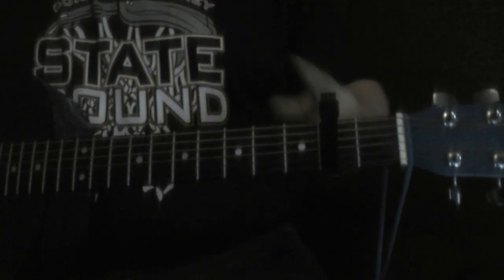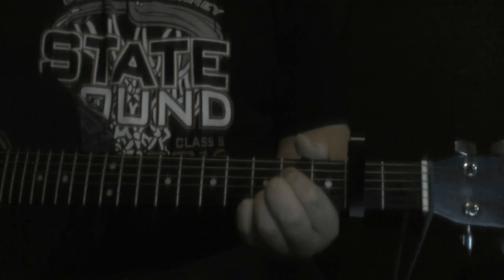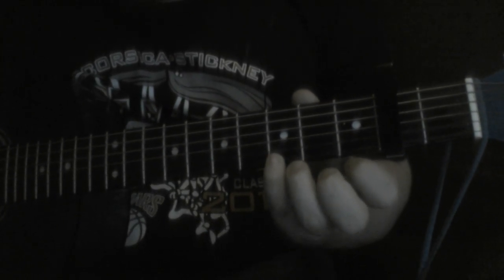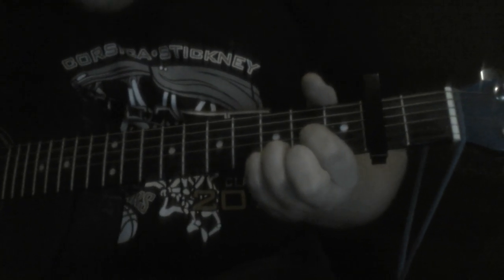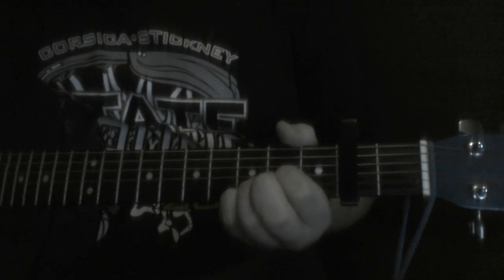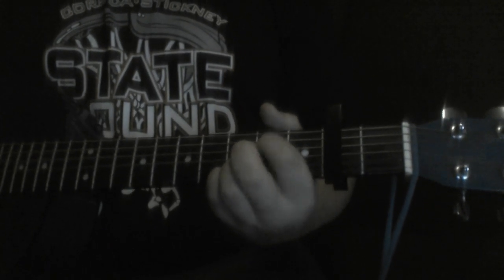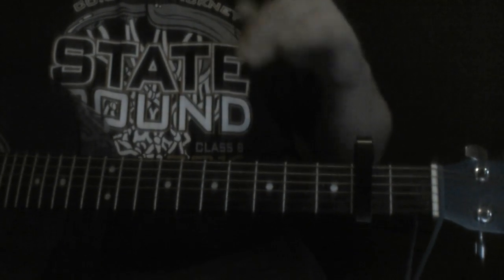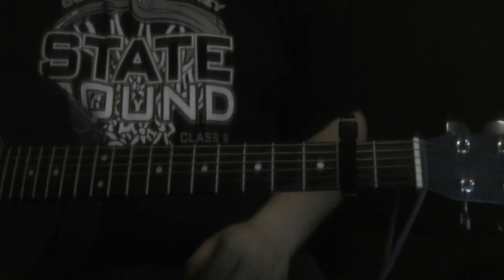Gatiur Lesson S1 E2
In this video Tylor teaches how to play Blue Tacoma.

The song uses the chords G, C, Em, D

Check out Grims Channels

Send song or video request

Tylor Stetson
Po-Box 262
Corsica, SD 57328

Dream
Explore
Discover